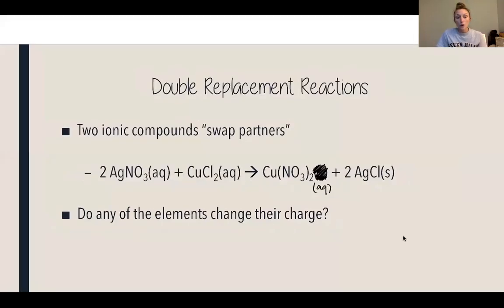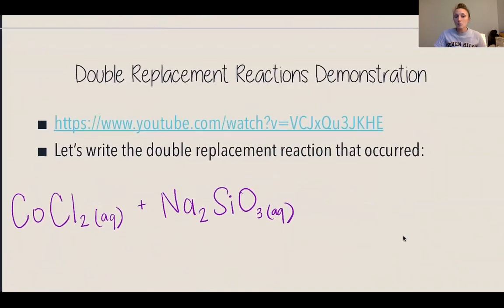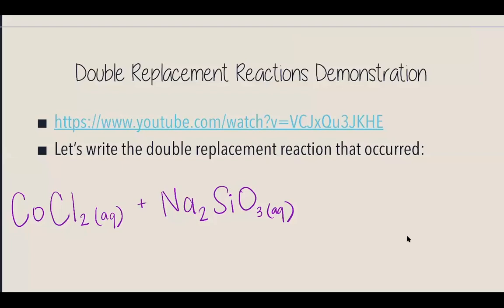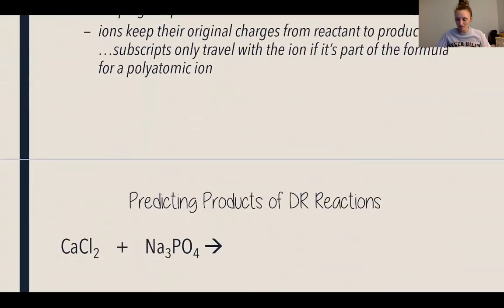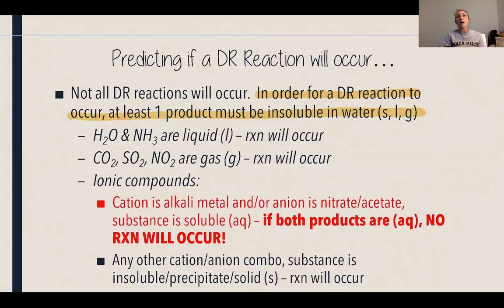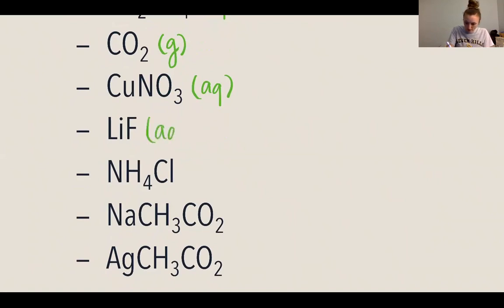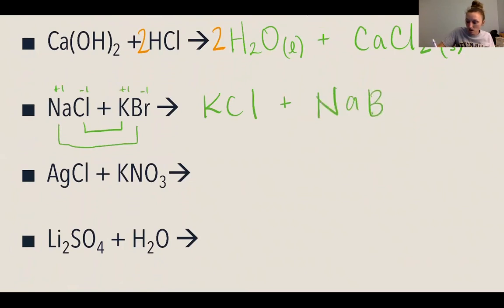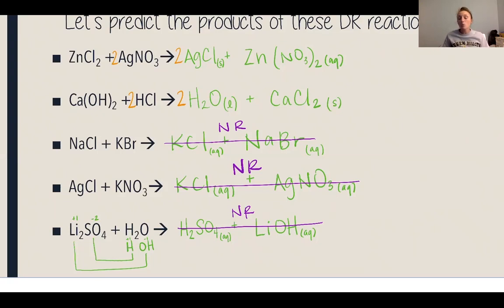Double Replacement Reactions Notes